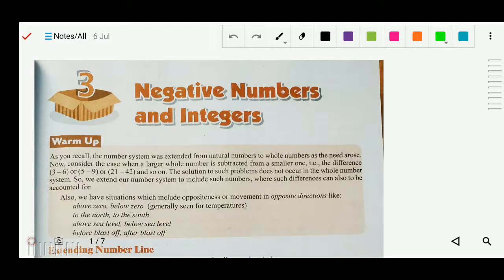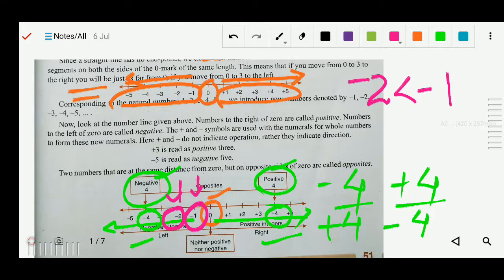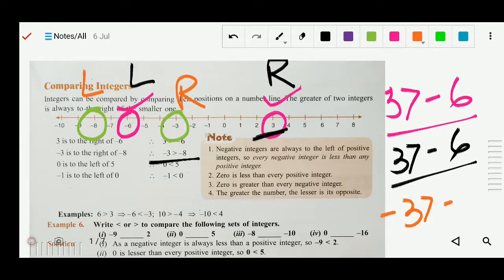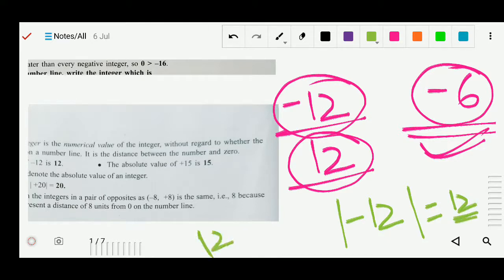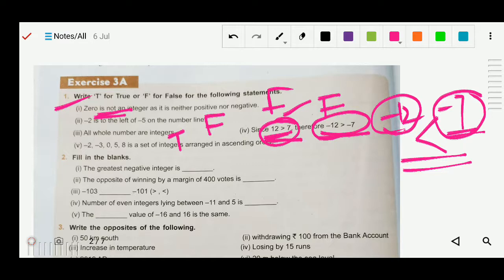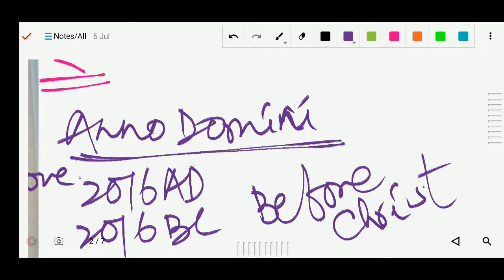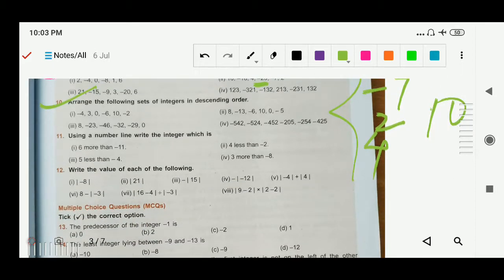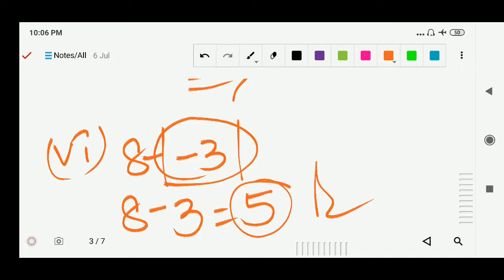Math Class6 Chapter3 Ex 3A Negative Numbers and Integers